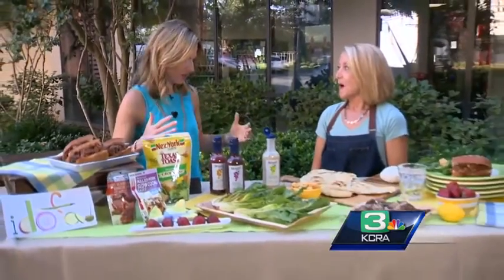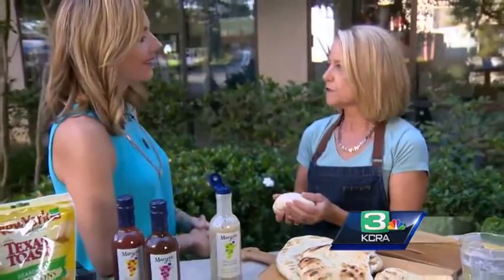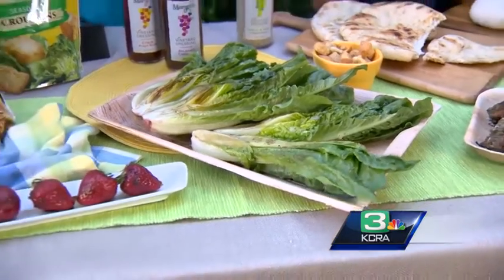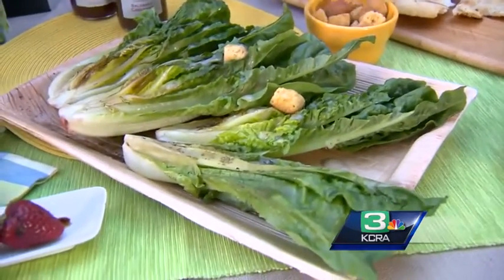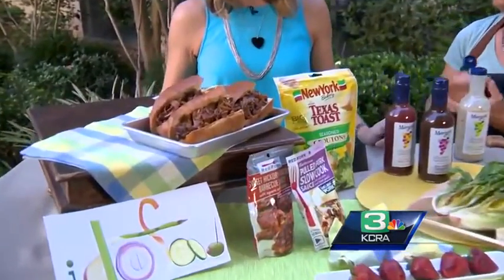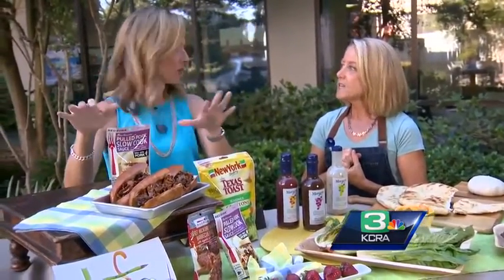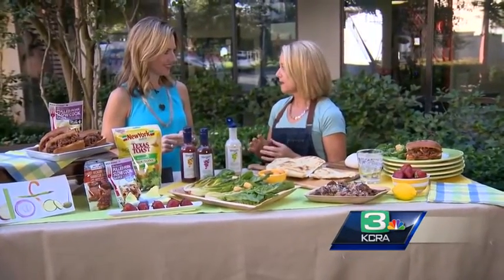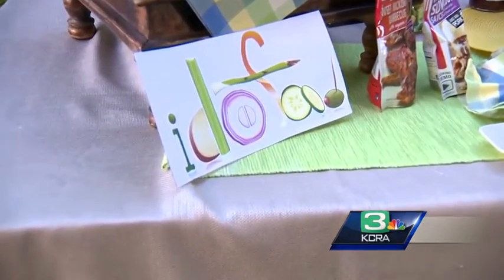KCRA 3 Kitchen: Labor Day Eats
Food stylist Patty Mastracco shows you some easy recipes for the holiday weekend.